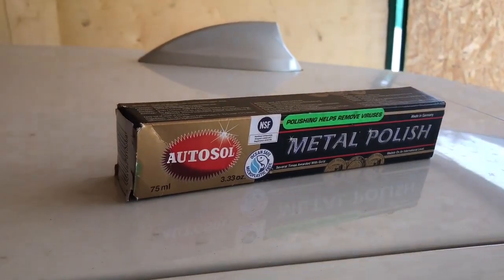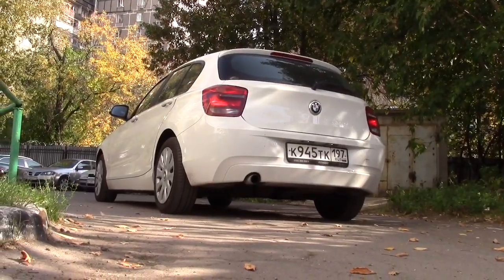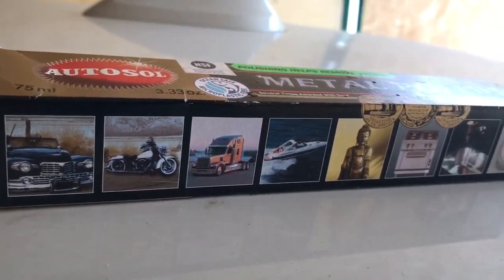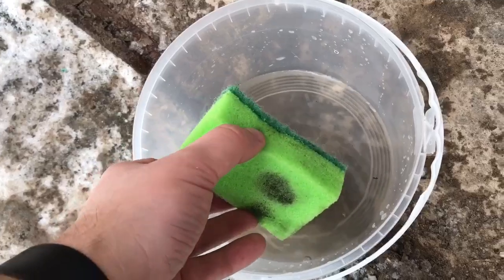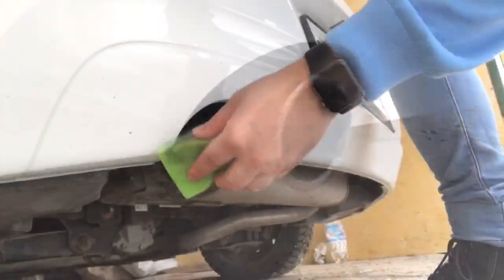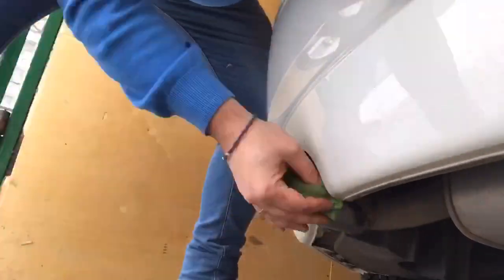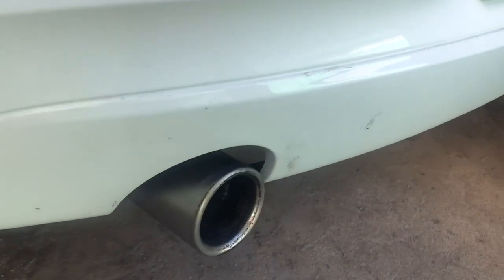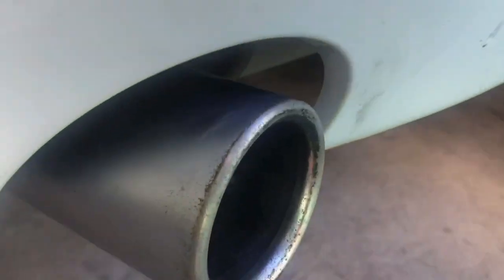Can AUTOSOL Metal Polish Make My BMW F20's exhaust look good again.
Hello, guys and welcome to 'mattsbeamer'. Today I quickly tried out a product I bought a few weeks ago. My BMW's exhaust looked really rough and it really effected the way the rear end of my 116i looked.

I tried it out quickly, not following the instructions. I just wanted to get on and test it out.